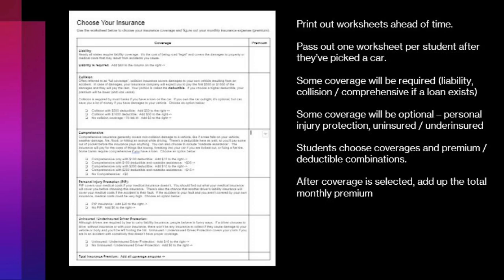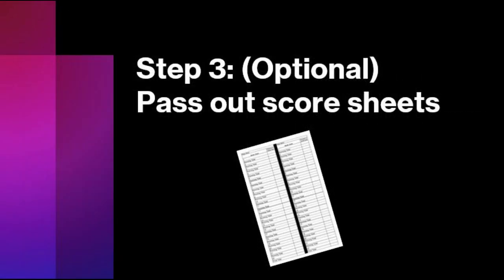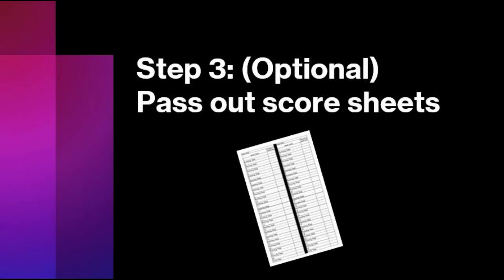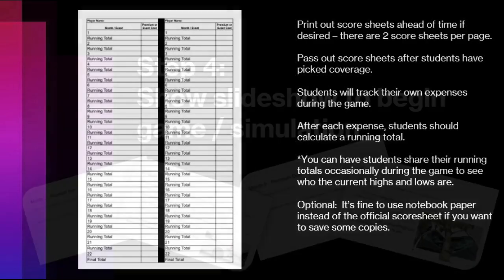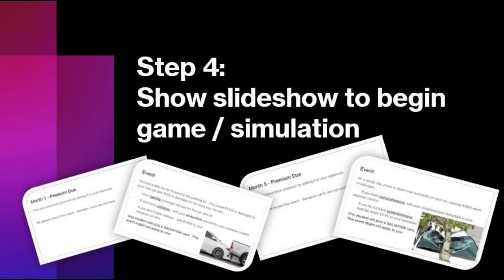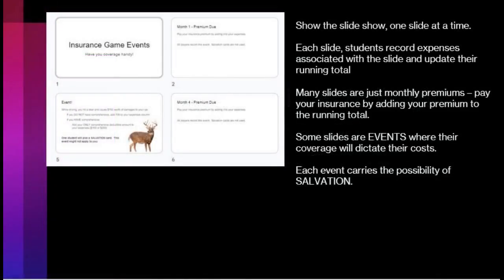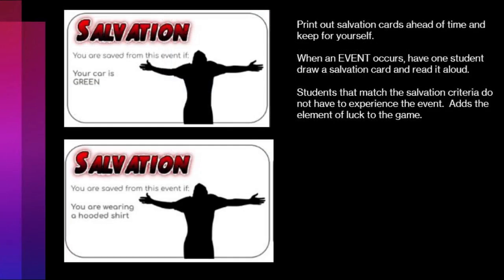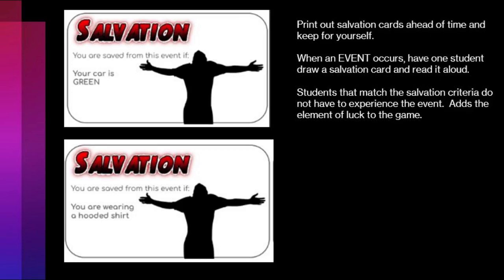Lesson Plan - Car / Auto Insurance: Fun Game / Simulation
Welcome, teachers!

This is by far one of my favorite activities
from my entire 20+ year career. It’s a student favorite by the end of the game for sure. It used to be a pretty good activity until I introduced the salvation card a few semesters ago. The salvation card put it over the top. You’ll have cheers; you’ll have groans. Students will feel the exhilaration of avoiding major costs and the defeat of being underinsured.

Essentially, students pick a car at the start of class. Then, they decide how to insure their vehicle, balancing monthly premiums with required and optional coverage.

After they’ve picked their car and coverage, simply show them the slideshow, slide by slide. Each slide has either a monthly premium or an insurance event (like hitting a mailbox).

Students track expenses along the way of how much they’ve spent on insurance and events. The student with the lowest total at the end is your winner - either because they were well-covered or lucky.

Luck comes into play because each insurance event offers “salvation”. Salvation cards offer students the opportunity to ignore an event and are based on fun characteristics (they have a blue car, or are born in the first half of the year, or have a hoodie on today).

The entire production takes a solid class period of 60 minutes. You can stop whenever the end of class nears, but I usually make it through the entire deck of slides in about 55 minutes. Chances are, you’ll run out of time during your first try, but that’s ok. Collect their score sheets on the way out and finish the next day or just move to the debrief.

You can create your own resources for this or use my TPT packet at the following link: